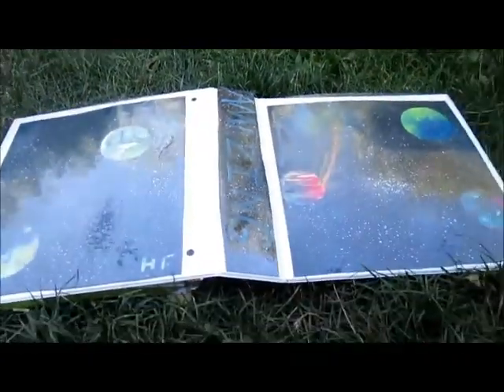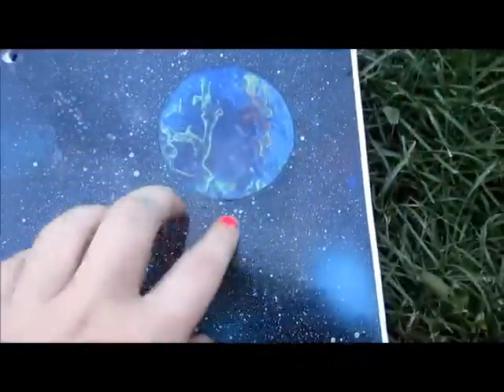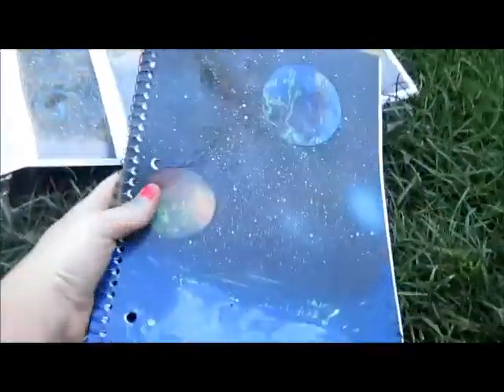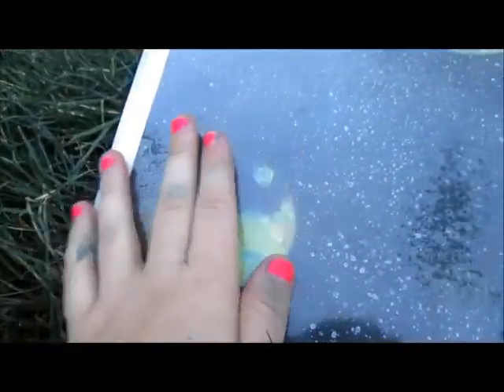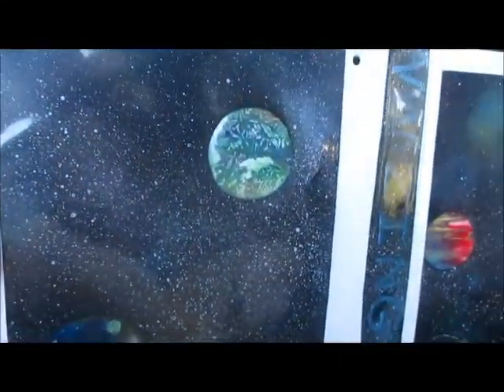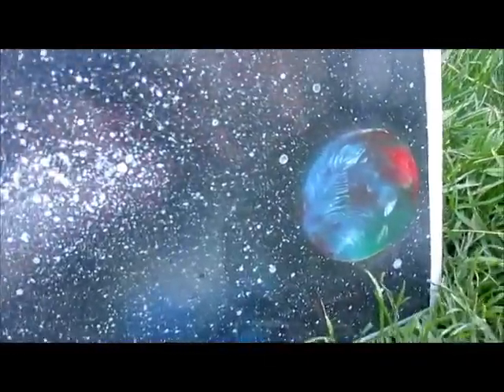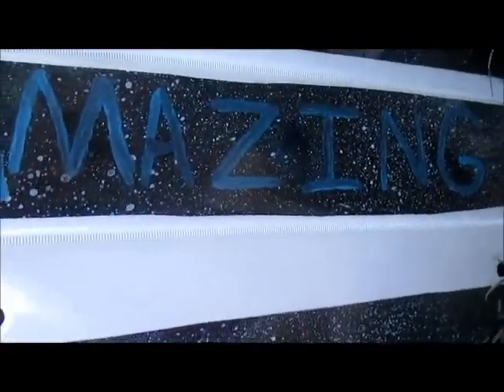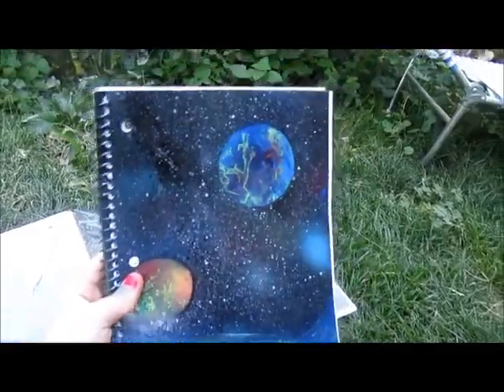Back To School Spray Paint Art by Harmony!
Harmony does some fantastic SPA on  her school binder in prep for back to school tomorrow!